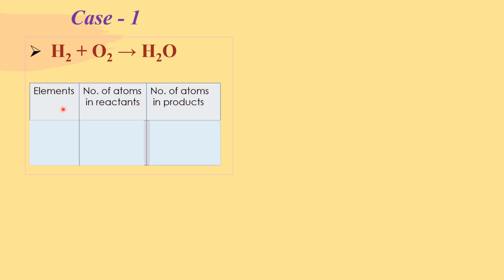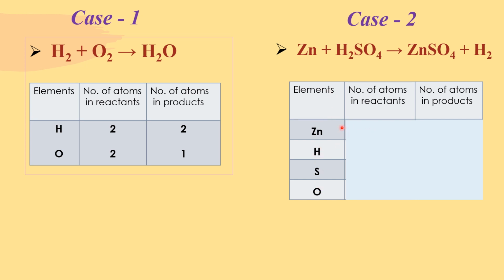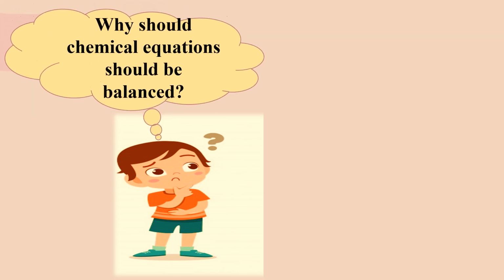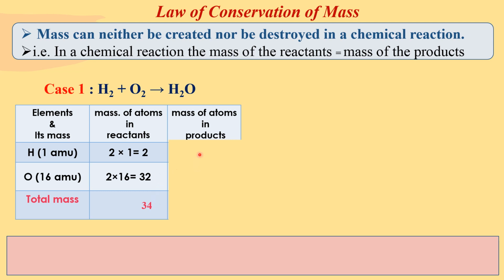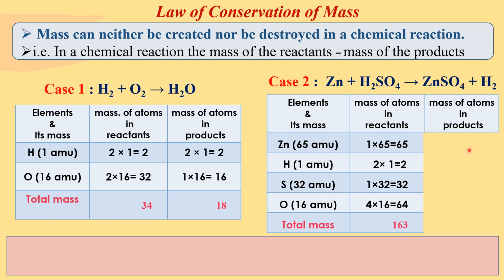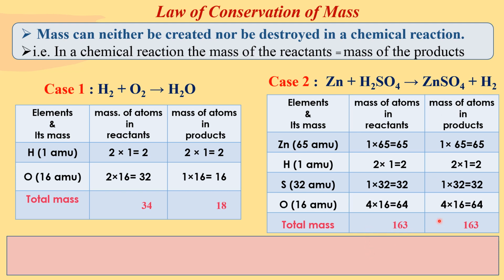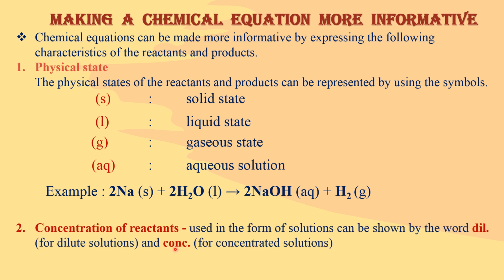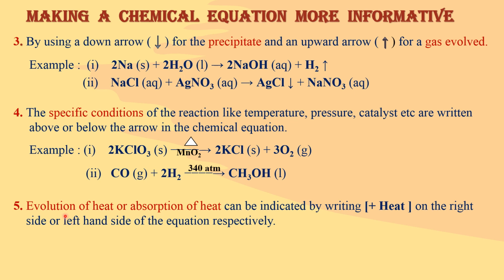Balanced and unbalanced equations │ncert │class 10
#  This part of  video helps you to differentiate between a balanced and an unbalanced equation and also understand why a chemical equation needs to be balanced.